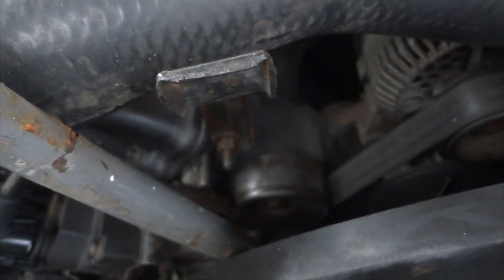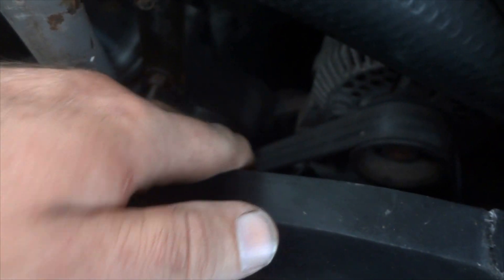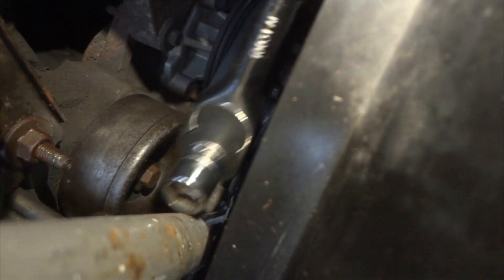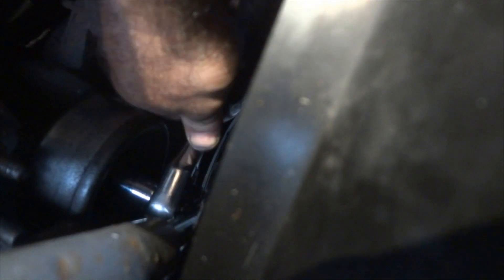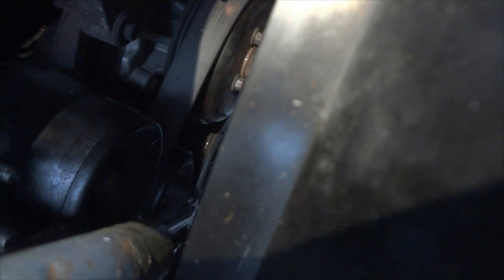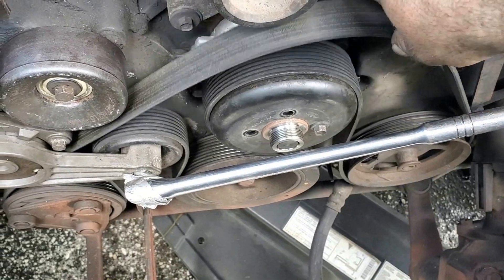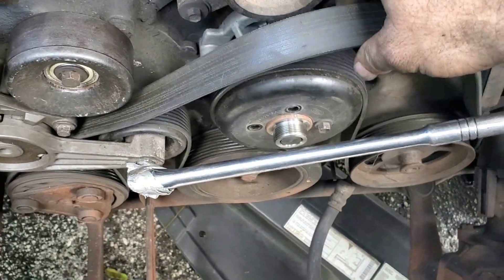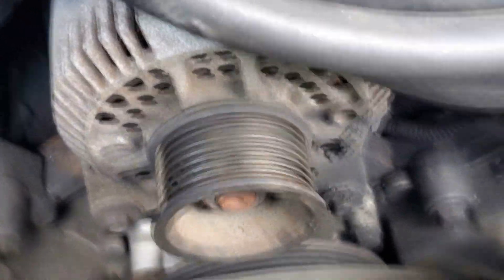How to replace the idler pulley in a 1997 2004 F-150 4.6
Pretty easy to do. You may have to remove the fan and shroud which requires a tool.